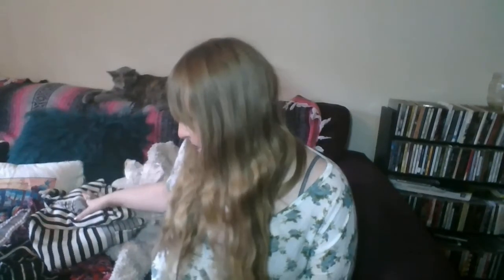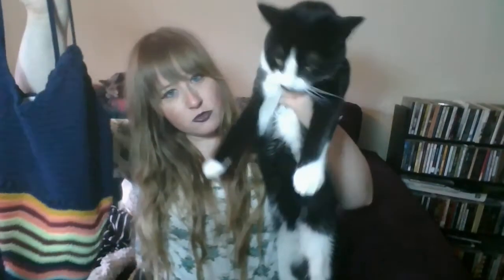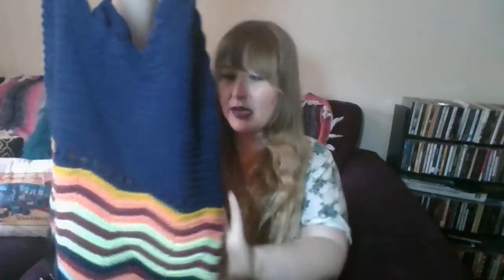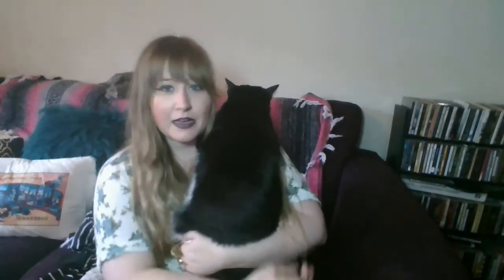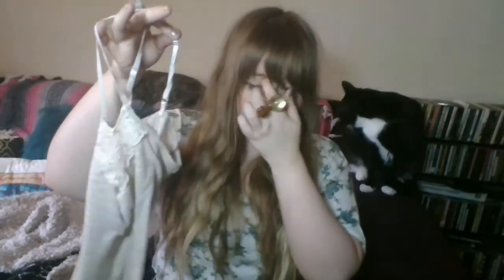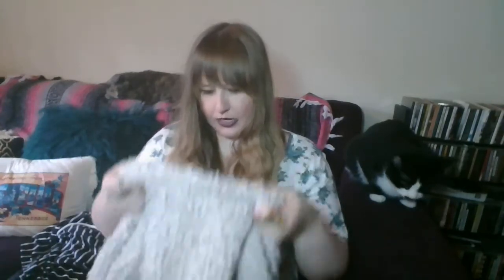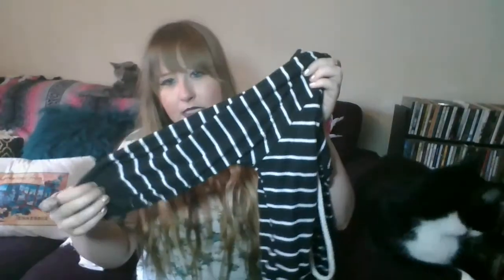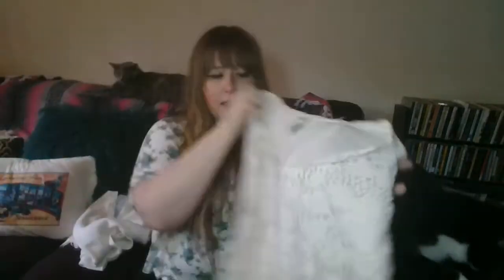THRIFT HAUL: CASUAL WEAR, 10 Items for $5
This thrift haul is all about casual wear! See some pieces that fit into my '70s and '90s inspired casual, lounging looks. Including Target, Harley Davidson, thermals, crochet, pajamas, and more!